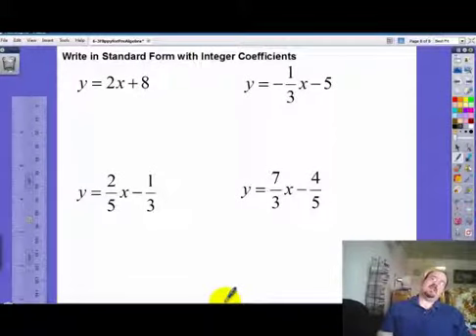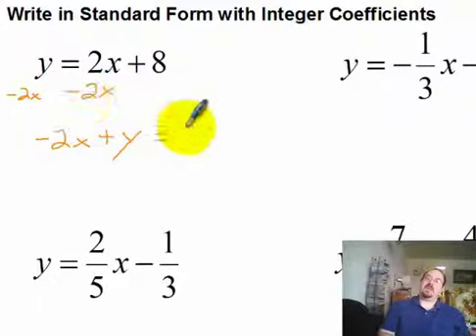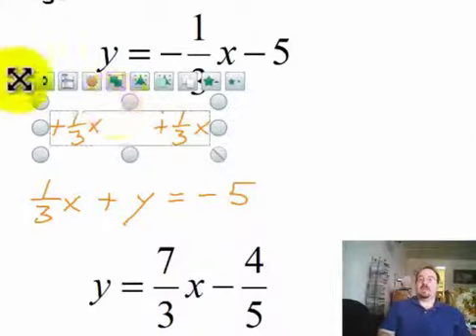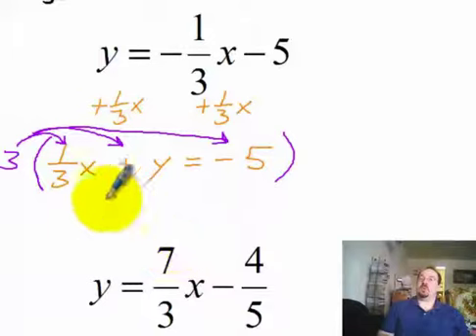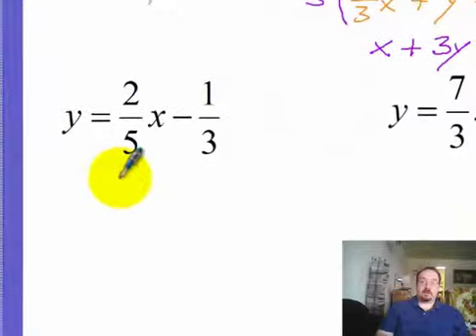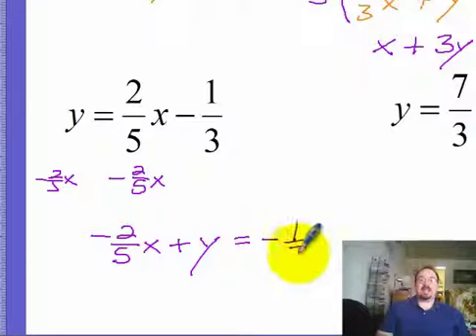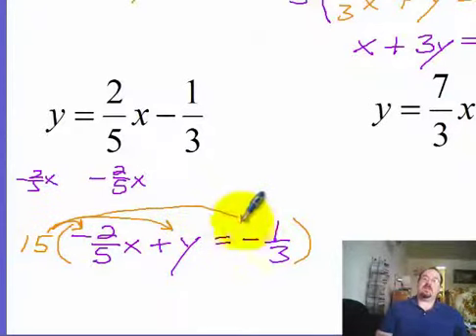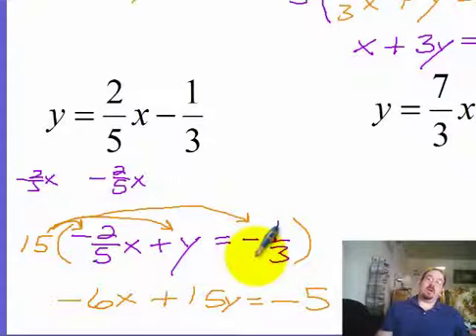AlgA 5 5 5 putinstandardform